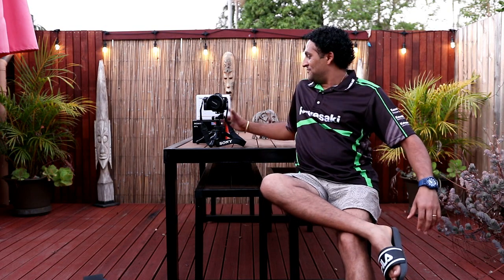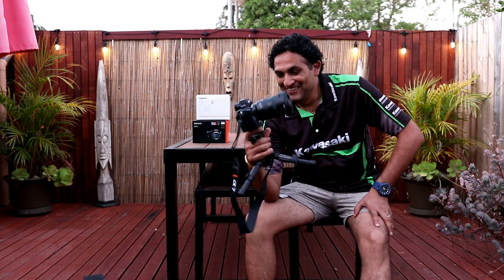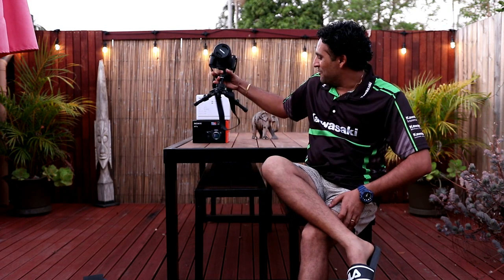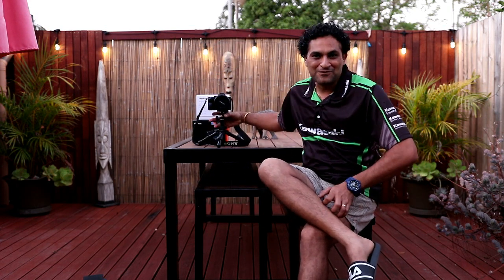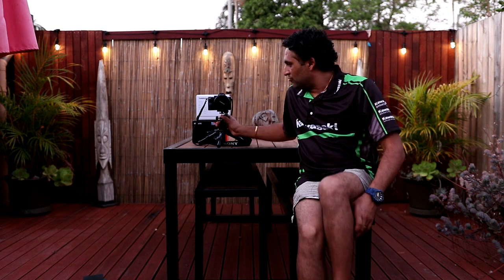SONY A7III MY NEW CAMERA for 2020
new camera for 2020